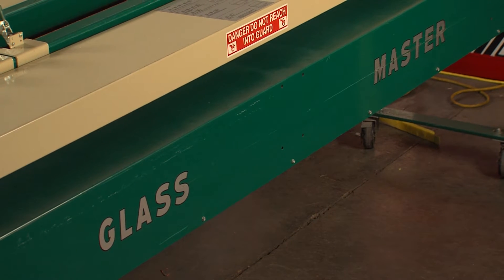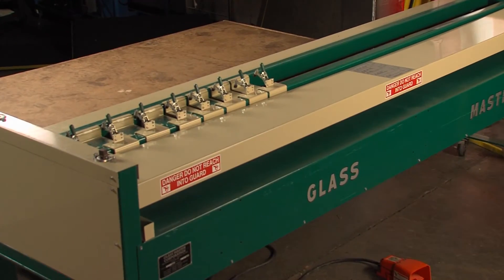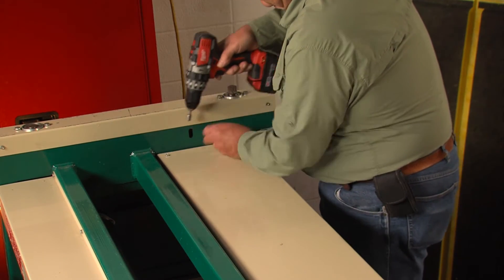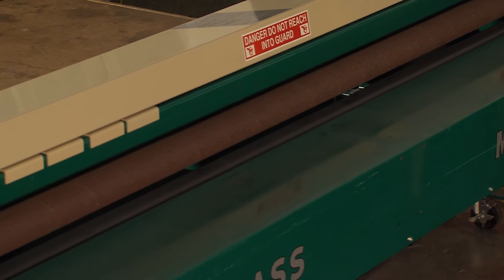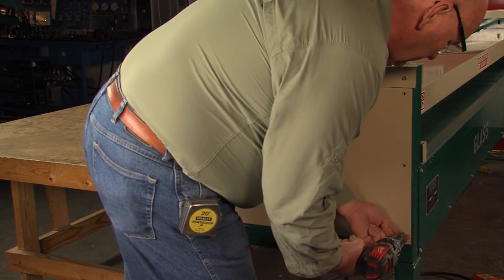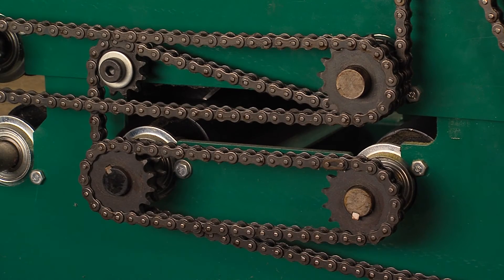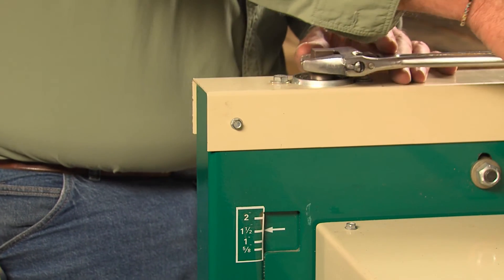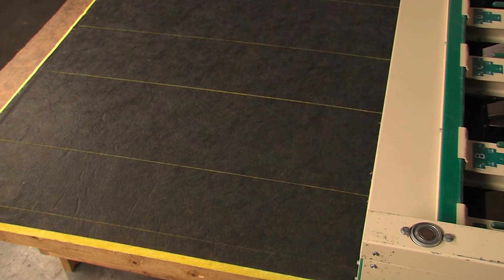Duct Board Grooving Machine - Maintenance (6/22)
Reviews all the parts of the Glass Master fiber glass duct board grooving machine. Instructions on blade and tool replacement, standard adjustments, as well as regular maintenance suggestions to assure accurate grooving are addressed.